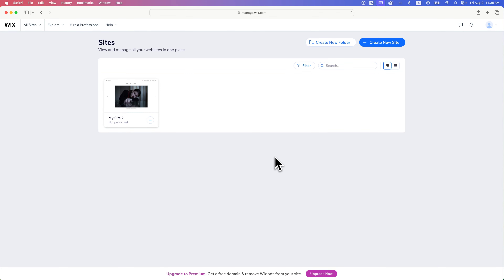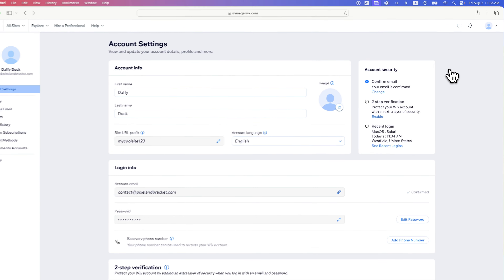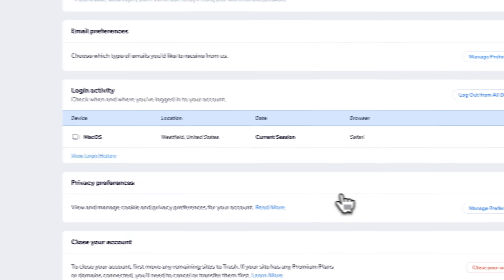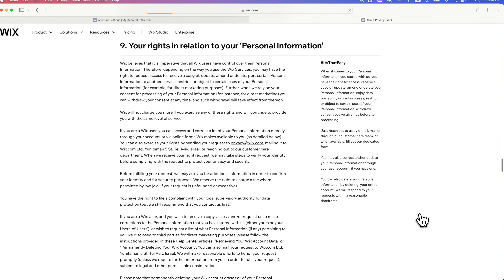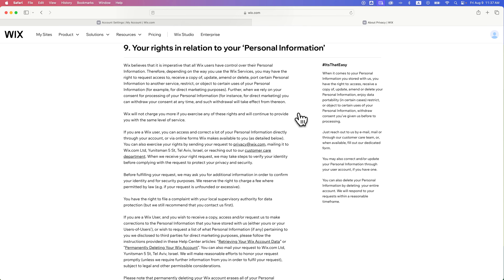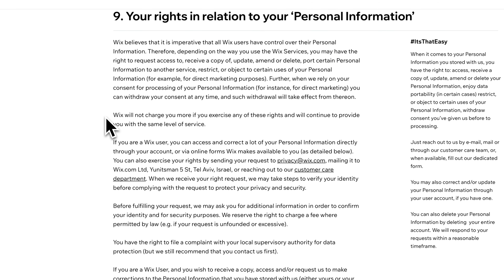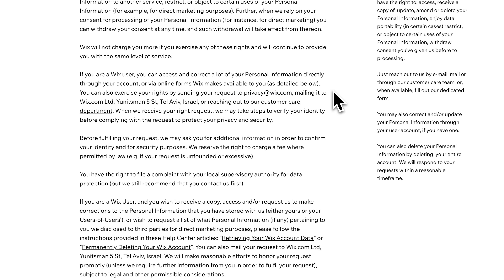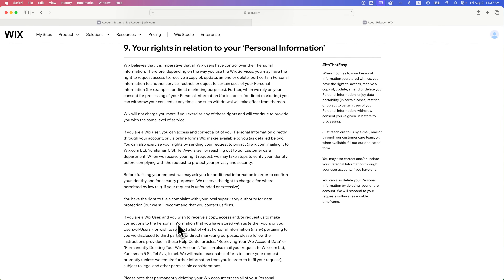How to View Account Cookie & Privacy Preferences on Wix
In this Wix tutorial, learn how to view and manage cookie and privacy preferences on Wix.